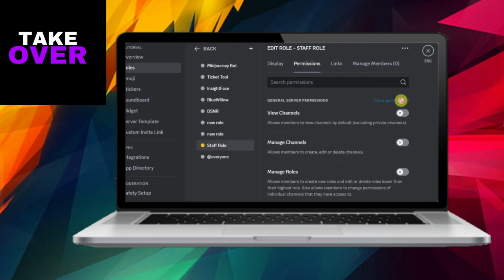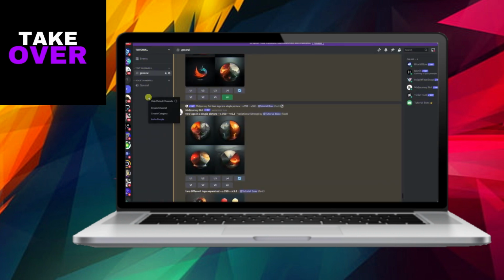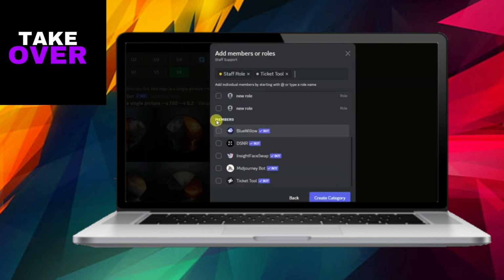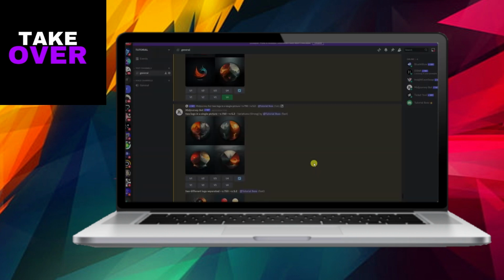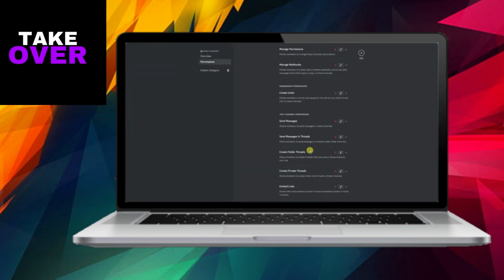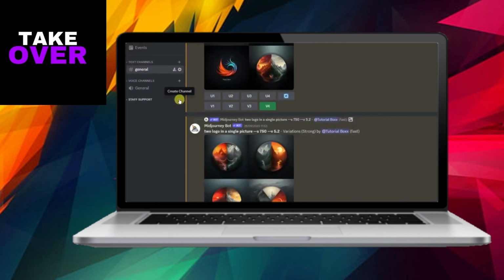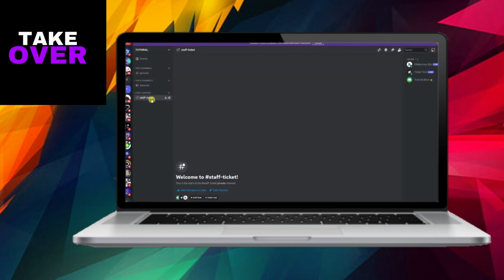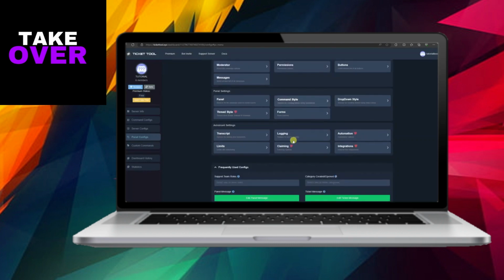How To Set Up Ticket Tool Bot In Discord Server 2024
How to set up ticket tool bot
Ticket tool bot
How do I set up ticket tool bot in Discord server
How to add ticket tool bot to Discord server
How to install ticket tool bot in Discord
How to configure ticket tool bot in Discord
How to use ticket tool bot in Discord server
Ticket tool bot setup
Ticket tool bot Discord server
How to create tickets in Discord server with ticket tool bot
How to manage tickets in Discord server with ticket tool bot
How to set up ticket system in Discord server
How to set up ticket tool bot on Discord server